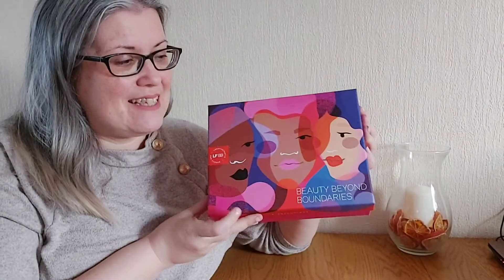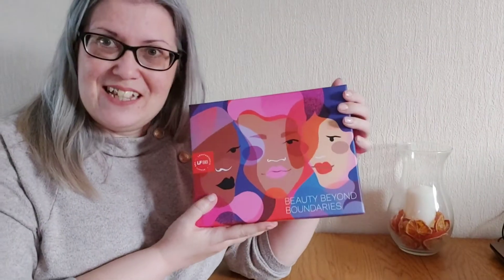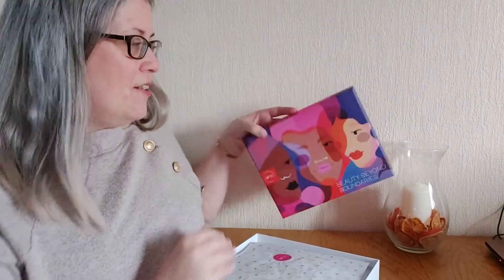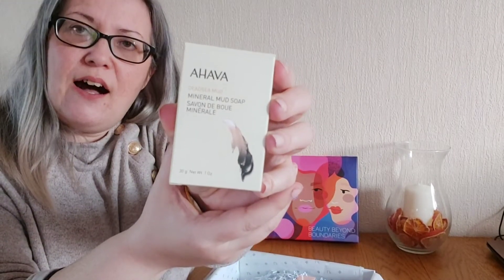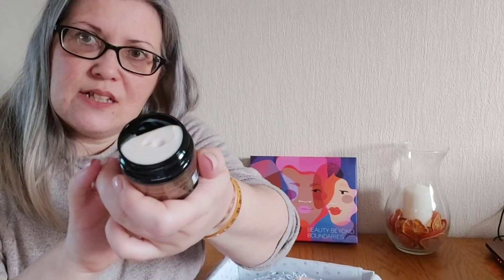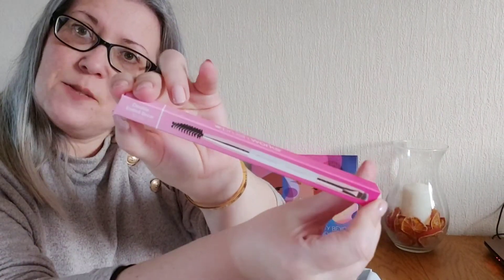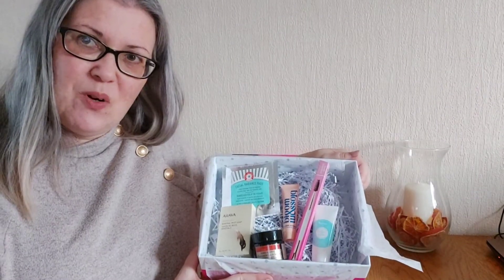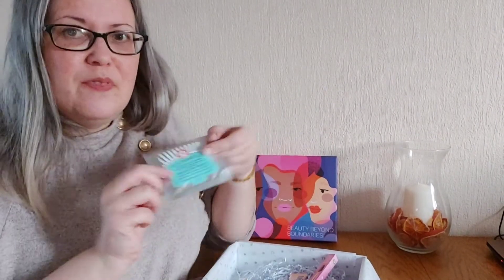Look Fantastic unboxing - March 2021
Join me for the unboxing of Look Fantastic's March edition, which is themed in line with International Women's day (8th March) as the fabulous 'Beauty beyond boundaries'.

Look Fantastic monthly boxes are £15 per month and contains 5-6 items from many, many brands.